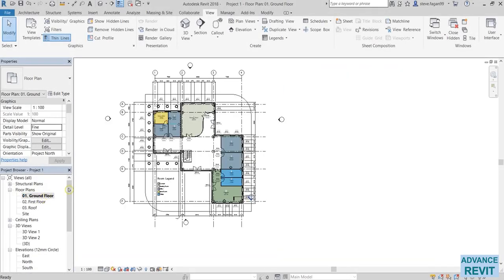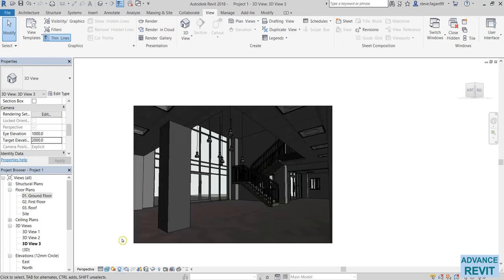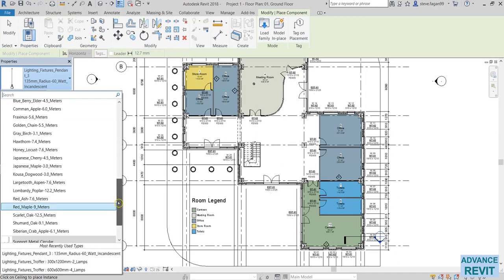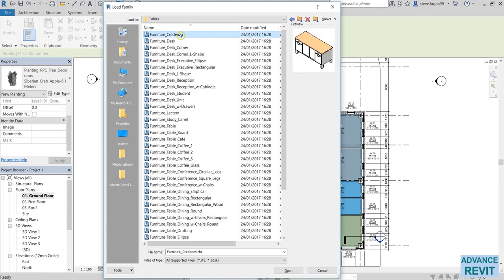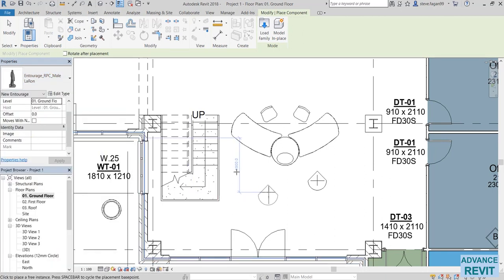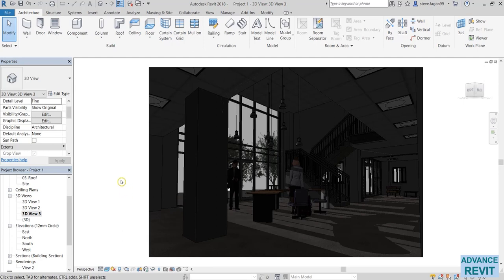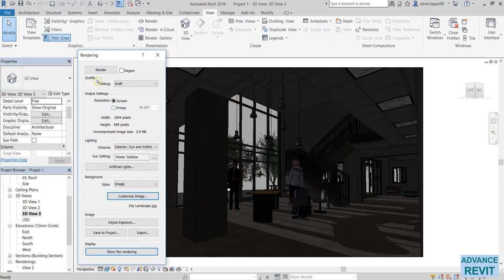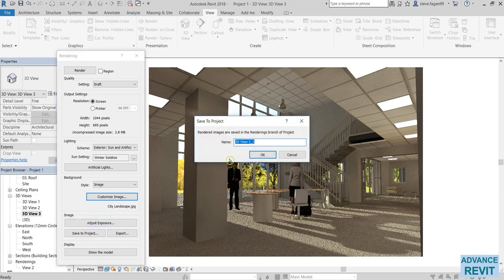80 15 4 Rendering second image in revit